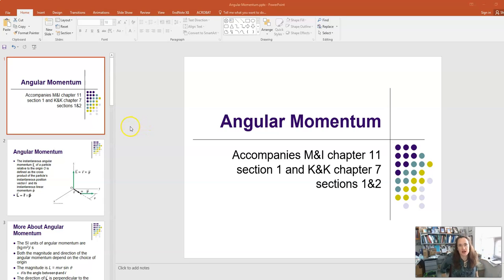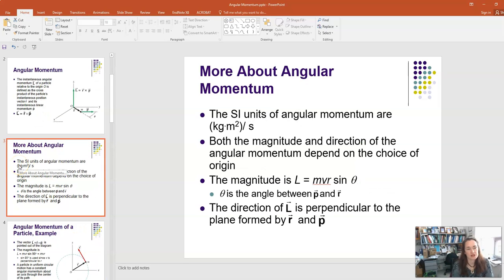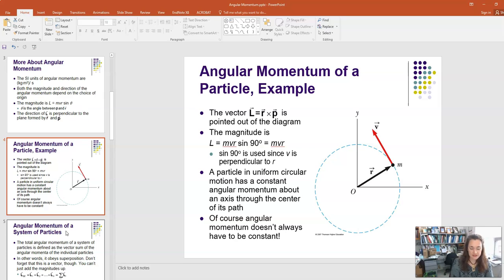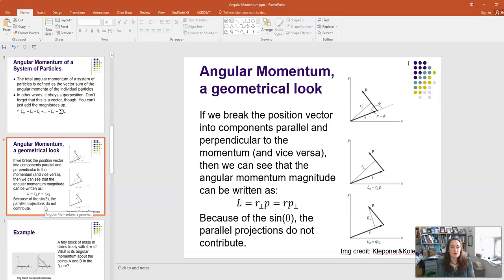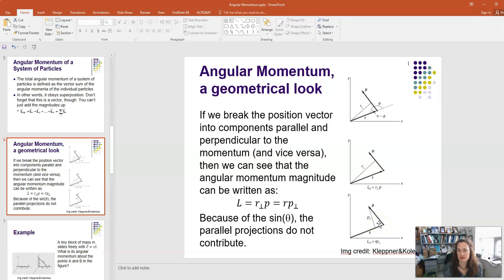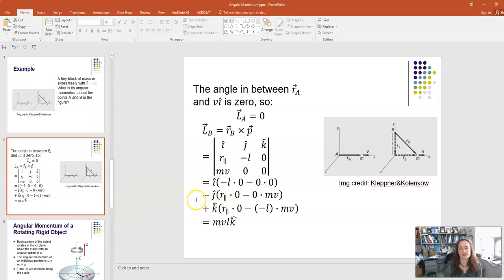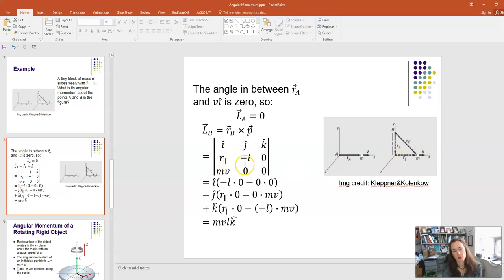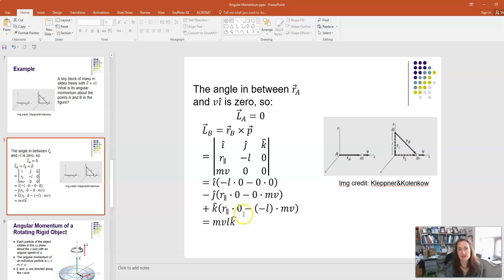Angular momentum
A brief introduction to angular momentum, the vector cross product of the position with momentum vectors. Includes an example problem of finding the angular momentum with the 3x3 determinant of the matrix made up of unit vectors, and r and p components.